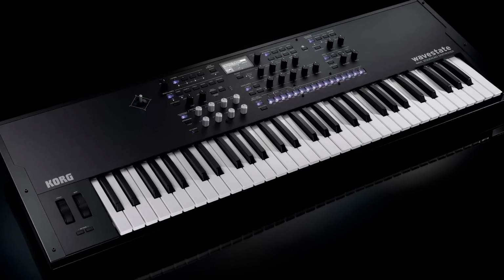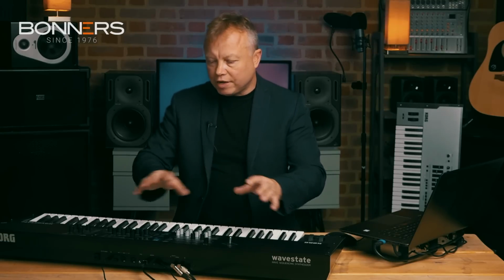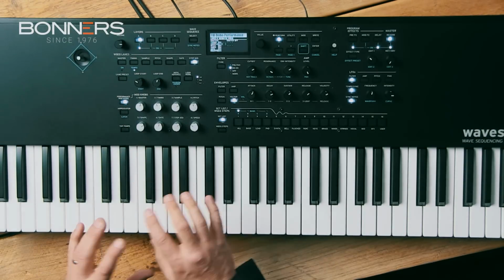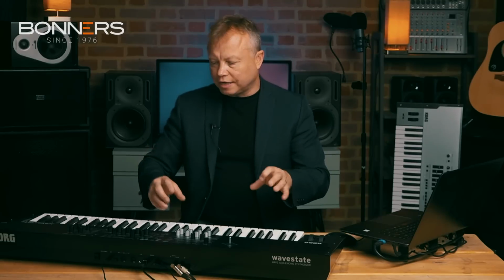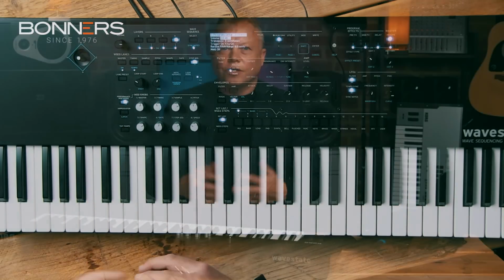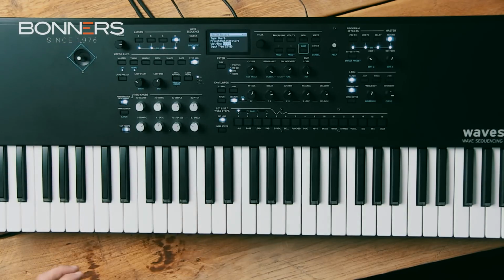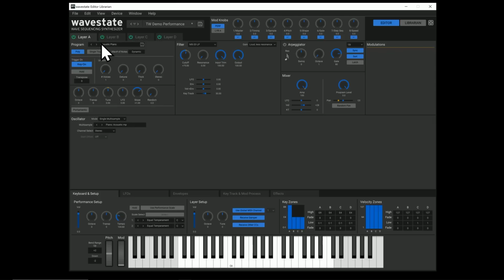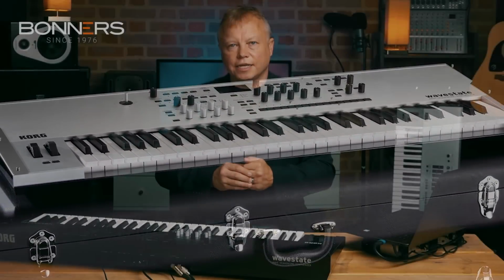Korg Wavestate SE Demo & Buyer's Guide | Bonners Music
In-depth review of the new Korg Wavestate SE, with plenty of playing, detailed feature guides and top tips to get the best from this organic, inspirational, and mind-blowingly powerful synthesiser.

⏱️ Timestamps

00:00 Wavestate SE Overview
03:11 Piano & Synth
05:49 Basic Knowledge of Wavestate
08:31 Creating Sound Layers
12:25 Vector Control
14:55 Cinematic Sounds
20:48 Stage & Studio Sounds
24:18 Wavestate Editor App

ℹ️ About the Korg Wavestate SE

Wavestate SE is the powerful evolution of KORG’s legendary WAVESTATION, taking Wave Sequencing to a new level. Designed in California and built in Japan, wavestate SE includes a premium 61-note keyboard with aftertouch, in an all-metal chassis. Built for a new era of musicians, composers, and producers, Wavestate SE features hundreds of dynamic sounds, extensive hands-on control and 120 notes of polyphony to inspire new levels of creativity.

🎹 Korg at Bonners Music

Bonners has over 45 years' experience selling, playing and advising on keyboards and synthesisers, and is one of the biggest Korg stockists in the UK. We think, breathe and live synths, pianos and keyboards, giving us the knowledge and experience to help you make the right choice. We offer an unbeatable range of bundle deals as well as various finance offers, all with top quality customer service expert advice and free UK delivery.

❓ Questions ❓

🎹  Try the Korg Wavestate SE yourself

Watched this Wavestate SE demo and want to try this fantastic synth for yourself? You can do so at one of our UK piano showrooms, which showcase a huge collection of keyboards and synths - including the Korg Wavestate SE - and one of the best Korg ranges in the UK. You’ll also get expert advice from our knowledgeable staff to help you decide and all the time you want to sample the range. Find locations and opening hours below: